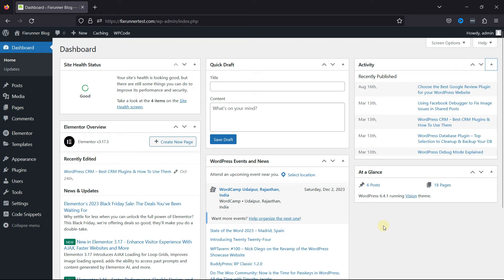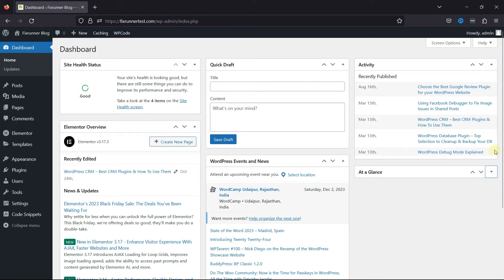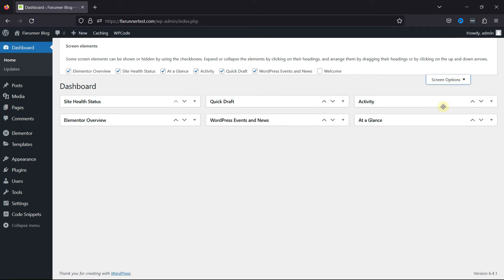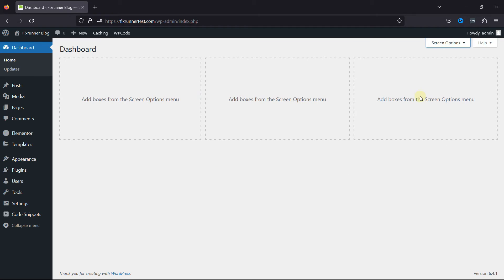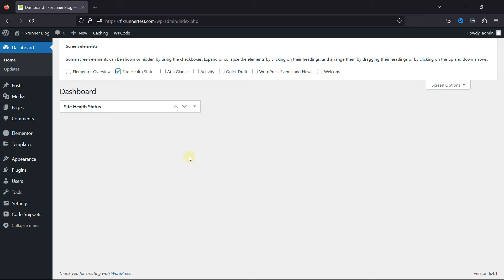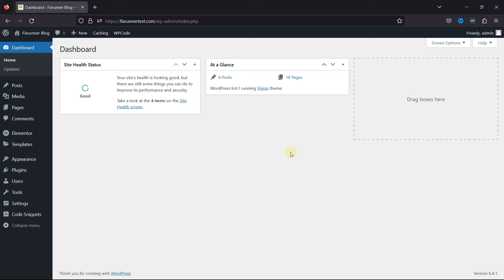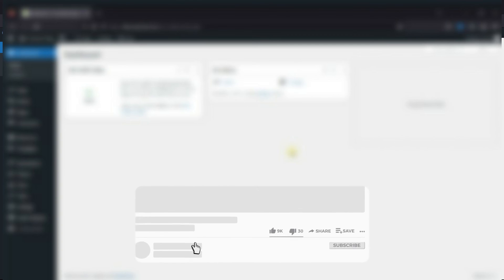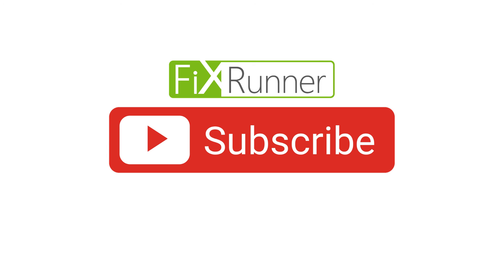How To Clean WordPress Dashboard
The easiest way to Clean WordPress Dashboard. A clean and organized dashboard contributes to a better user experience. This is especially important if you have multiple users or clients accessing the WordPress admin area. A streamlined interface can reduce confusion and improve usability.

0:00 - Introduction.
0:20 - Expand or collapse as you need
0:30 - Screen options